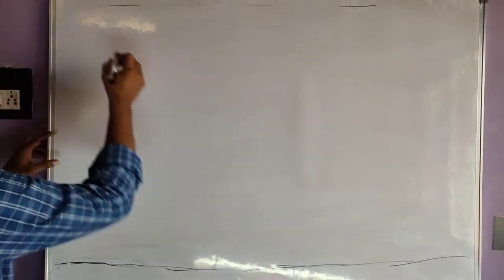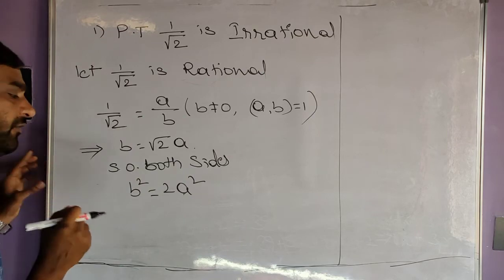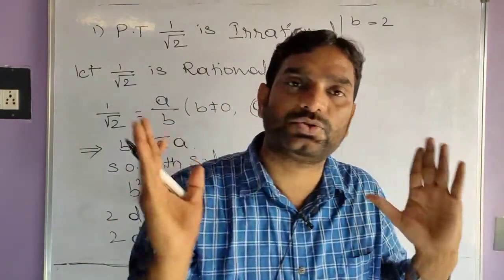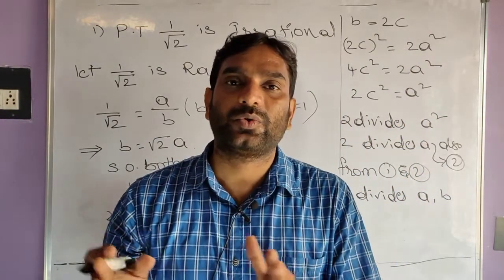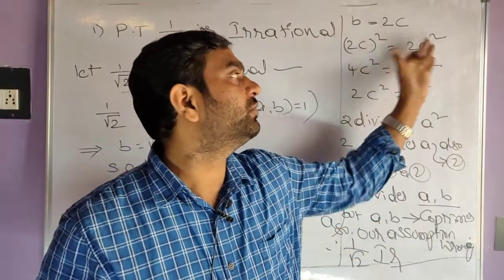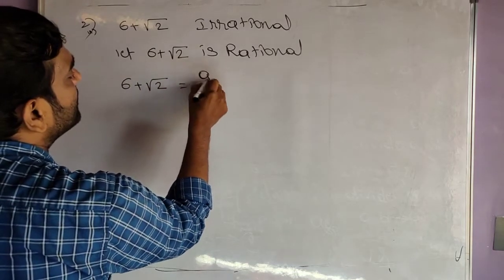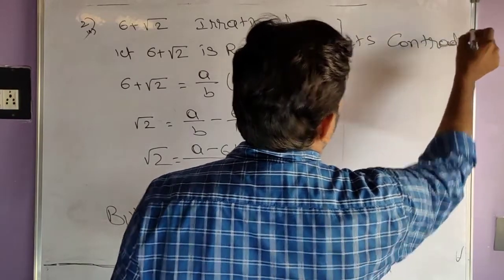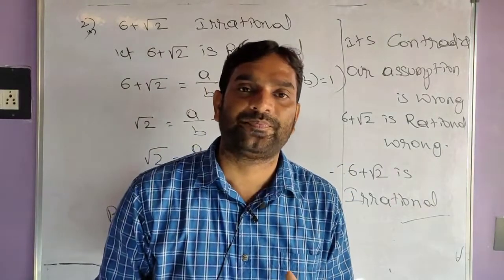Prove that1/√2 and 6+√2 are Irrational.REALNUMBERS#|Amjad concepts| TS/AP 10th Class maths.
Prove that 1/√2 and 6+√2 are Irrationals.REALNUMBERS Ex.1.4 , 1and 3 problems|| AMJAD CONCEPTS| TS/AP 10th Class maths.